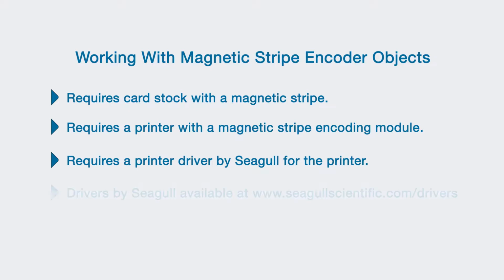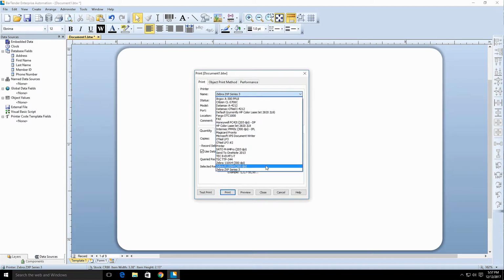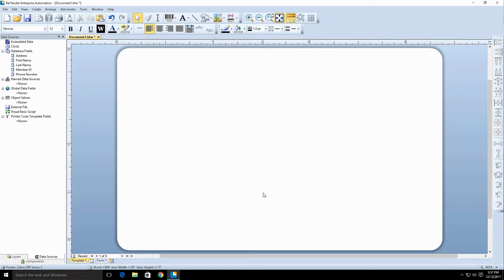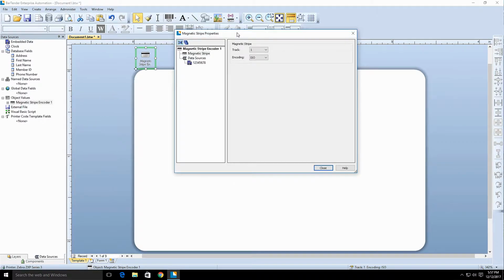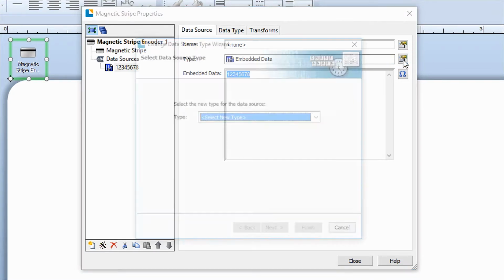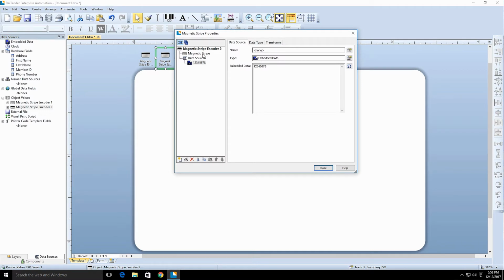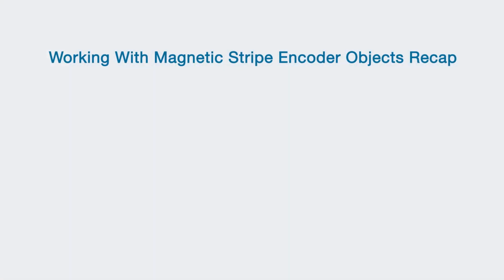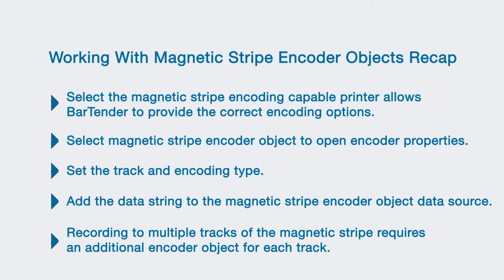Working with Magnetic Stripe Encoder Objects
Learn how to encode a card with a magnetic stripe by watching BarTender's video on template design.